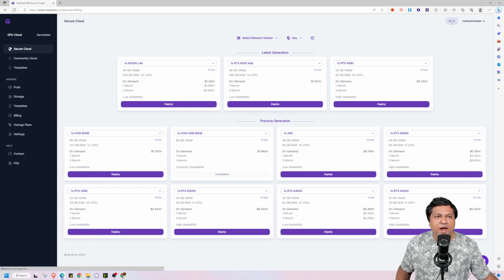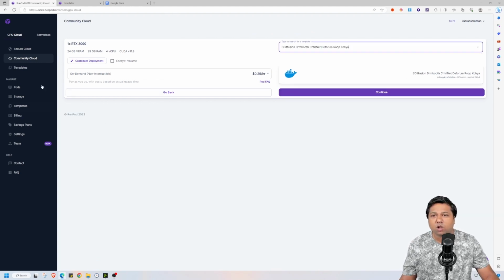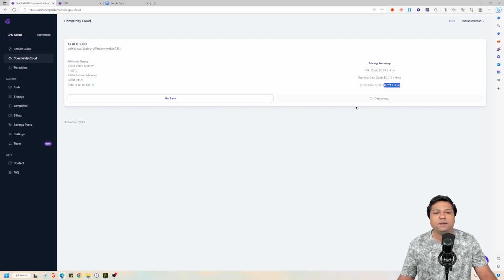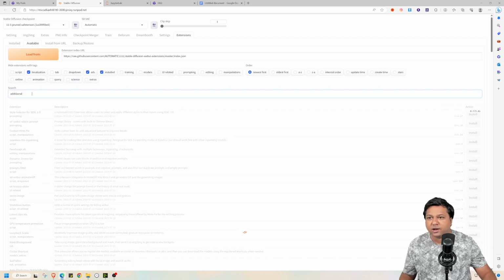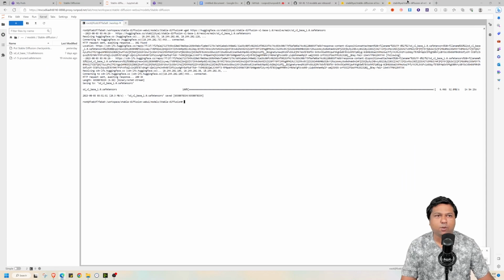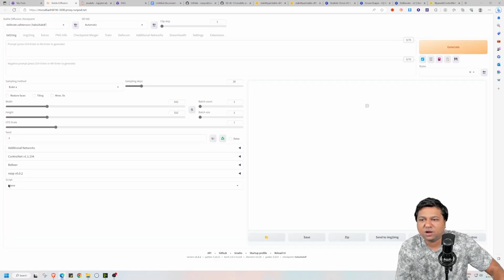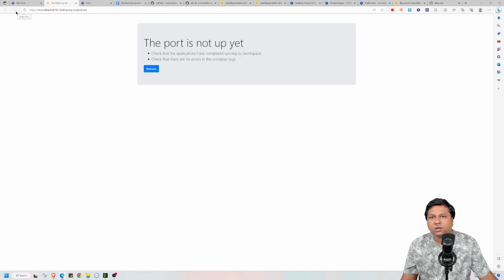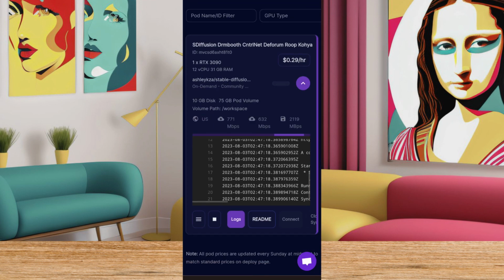Use Stable diffusion Automatic 1111 SDXL on Ancient PC & Mobile!!!!!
SDXL model puts a very VRAM heavy compared to previous models.

In this video I will tell you how you can run SDXL model in Automatic 1111 webUI stable diffusion on any system without requirement of additional graphic card using a service called Runpod for only few cents an hour.

Chapters:-

0:00 - Introduction
0:40 - Setting up CPU with stable diffusion installed on Runpod
6:18 - How to start using
8:28 - Installing Extensions on Automatic 1111
9:15- Installing SDXL models and other imp files.
13:49 - Testing SDXL model on runpod
17:29 - Saving generated images on your system from Runpod
18:33 - Using Runpod on Mobile

Resources:-

Name of the Template I used on Runpod - "SDiffusion Drmbooth CntrlNet Deforum Roop Kohya"

Runpodctl Git hub page(get command to download Runpodctl from here)